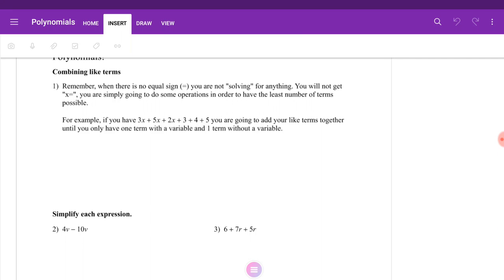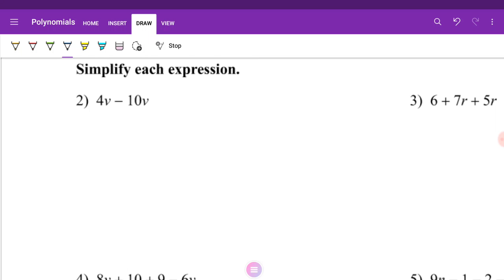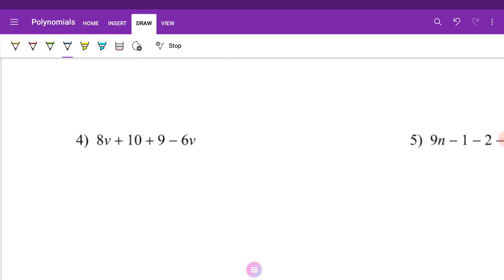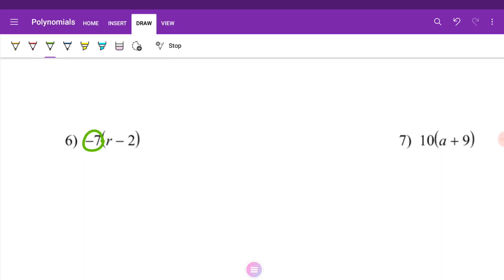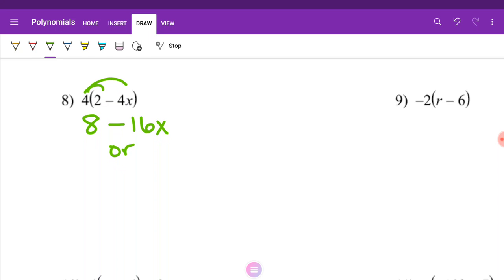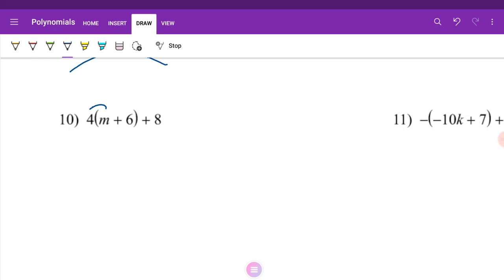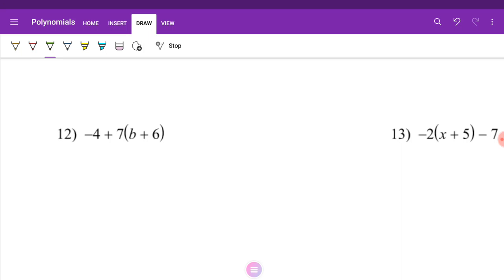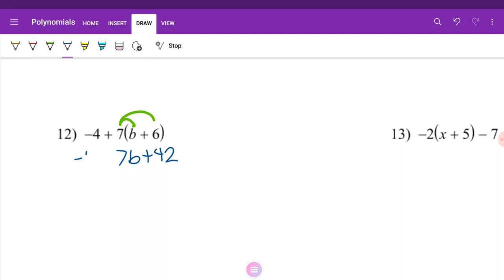Combining like terms and distributing. (honors)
This is a video I made for my honors algebra class during remote learning.